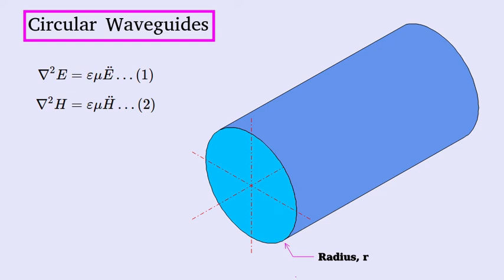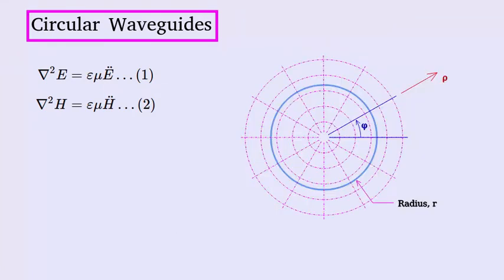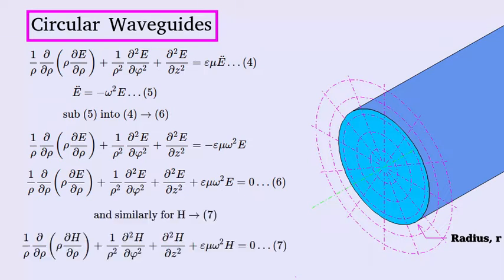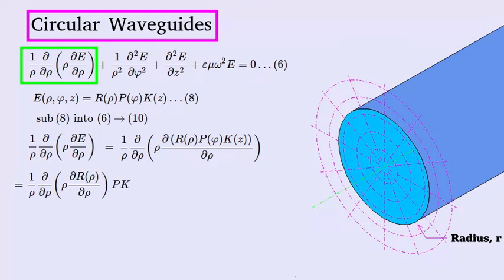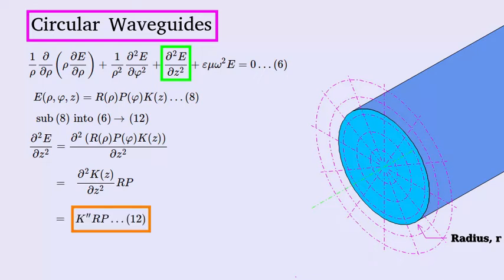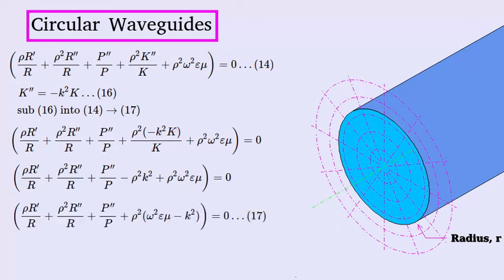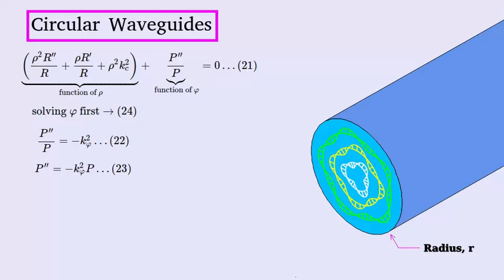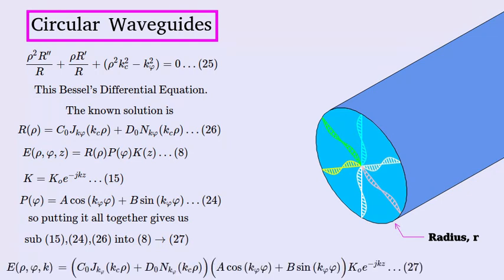Circular Waveguides p1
A short description of how to derive equations for the circular waveguide. In this first part we'll work with the vector calculus equations in cylindrical coordinates to get some practice with working with them.